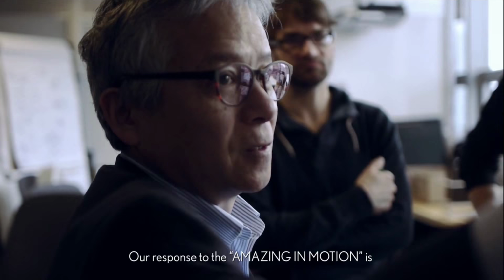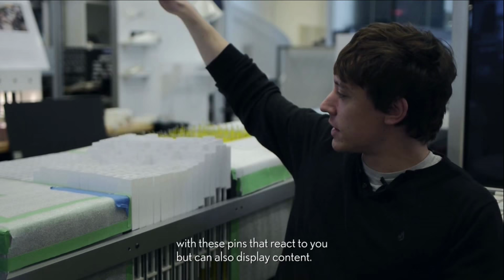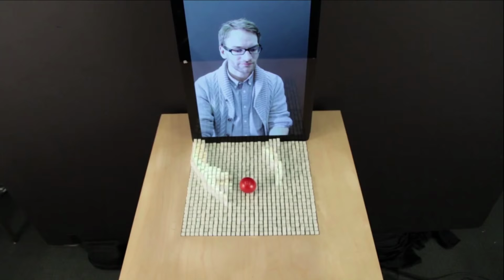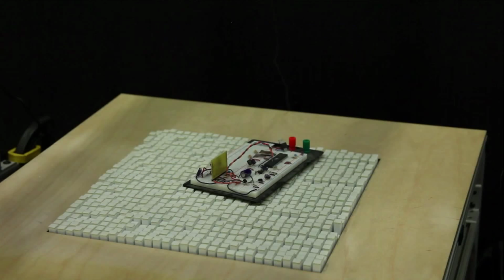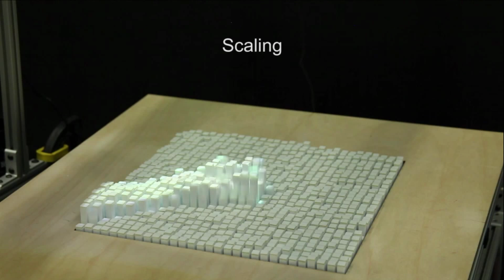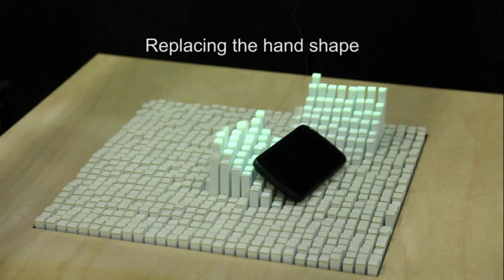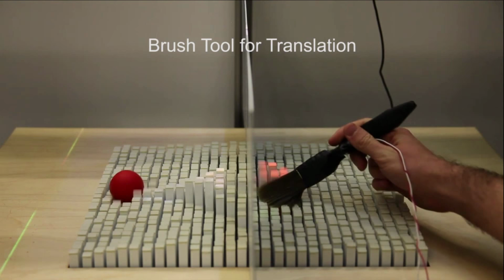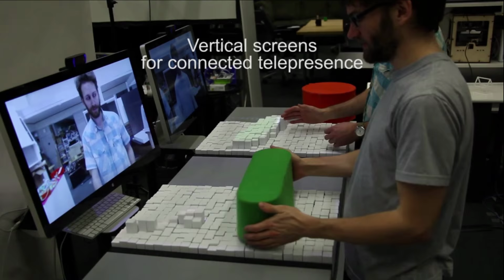TRANSFORM - Amazing Technology Invented By MIT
TRANSFORM fuses technology and design to celebrate its transformation from a piece of still furniture to a dynamic machine driven by the stream of data and energy. Created by Professor Hiroshi Ishii and the Tangible Media Group from the MIT Media Lab, TRANSFORM aims to inspire viewers with unexpected transformations, as well as the aesthetics of the complex machine in motion.

The work is comprised of three dynamic shape displays that move more than one thousand pins up and down in realtime to transform the tabletop into a dynamic tangible display. The kinetic energy of the viewers, captured by a sensor, drives the wave motion represented by the dynamic pins.

The motion design is inspired by the dynamic interactions among wind, water and sand in nature, Escher’s representations of perpetual motion, and the attributes of sand castles built at the seashore. TRANSFORM tells the story of the conflict between nature and machine, and its reconciliation, through the ever-changing tabletop landscape.

Video Credit: MIT Media Lab/Tangible Media Group/Lexus Design Amazing 2014 Milan